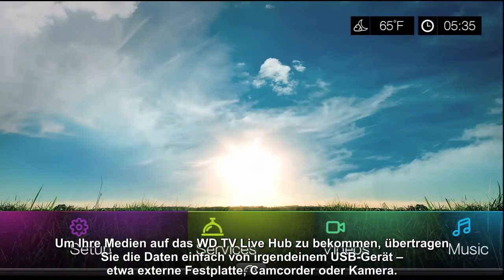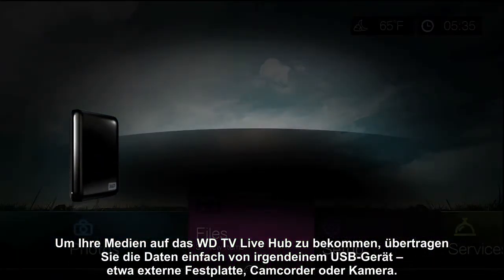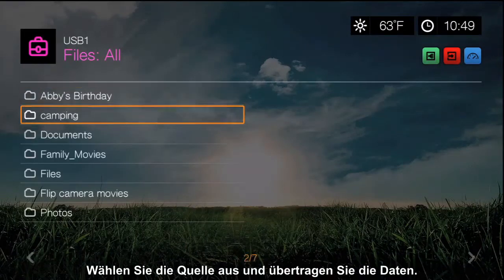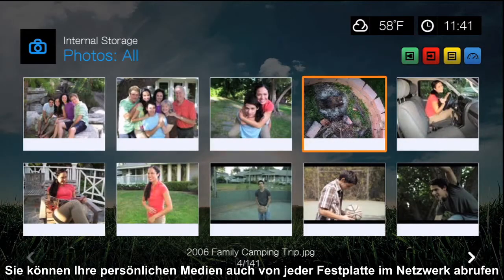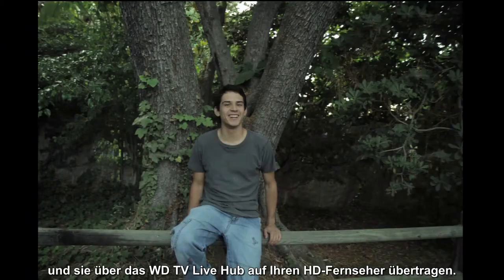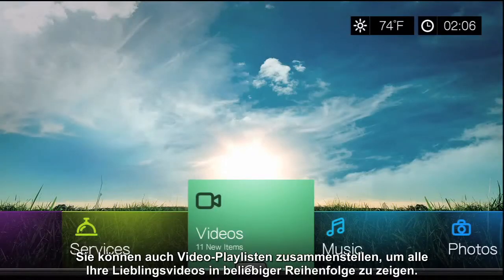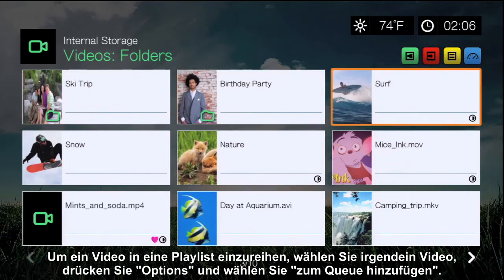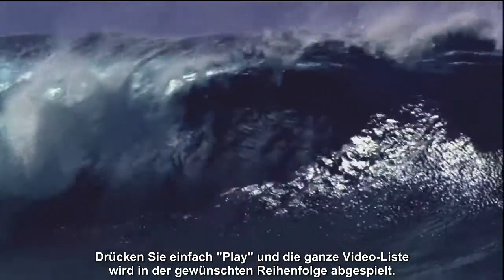WD TV Live Hub Personal Media Playback video (German)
The most entertaining media player and drive in one. Stream the latest movies, your favorite videos, hit shows, online entertainment, live TV and chart-topping music. Stream your media collection from any source straight to your TV in Full-HD. And with a 1 TB built-in hard drive, you can store and play your entertainment all in one place.